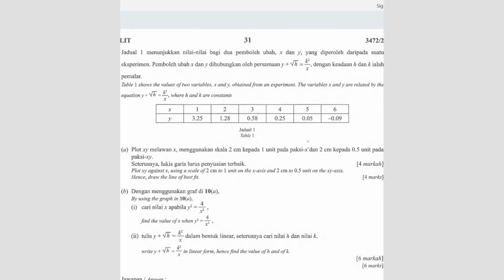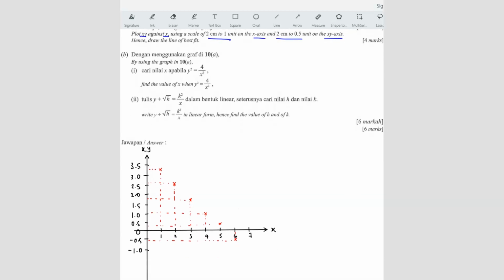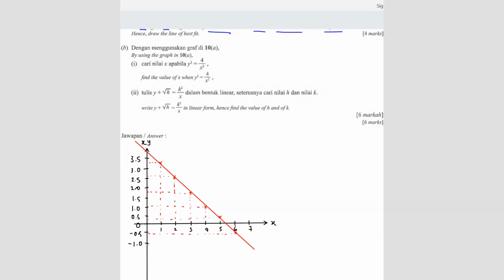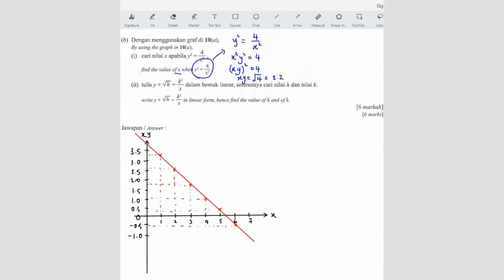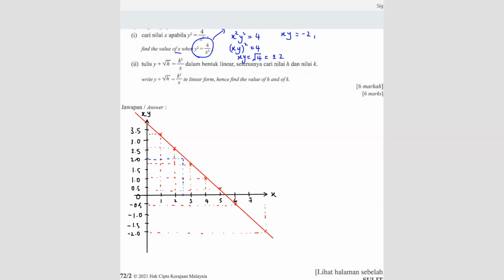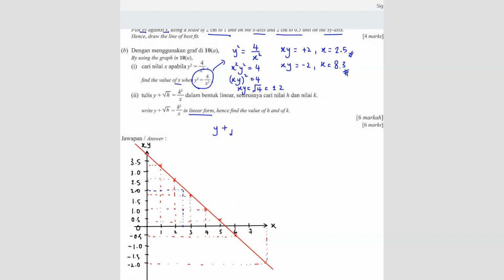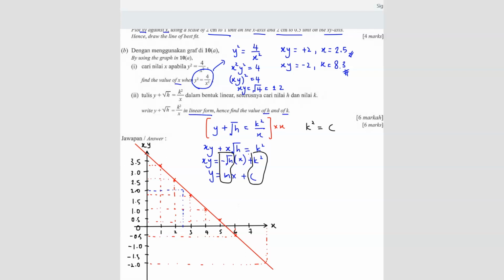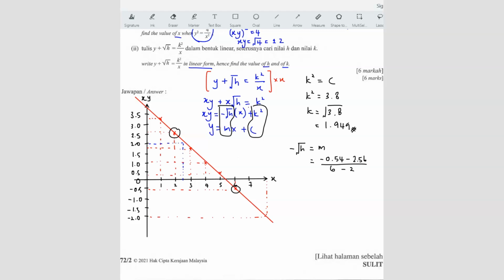SPM 2021 Add Math - Paper 2 Question 10 (Kertas Sebenar)